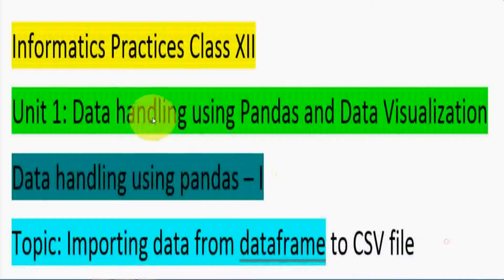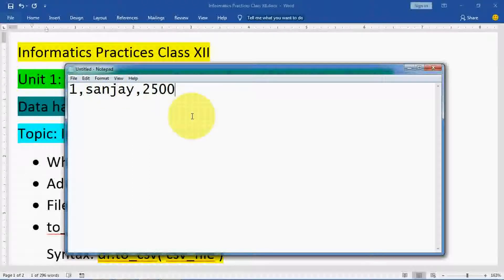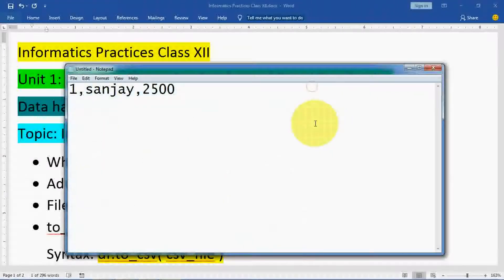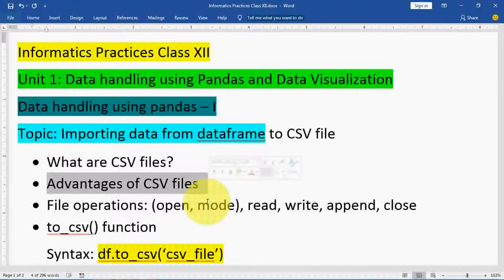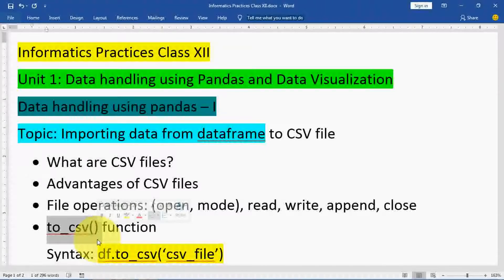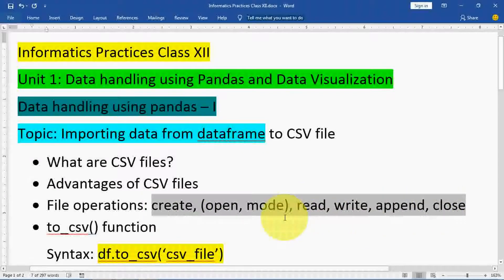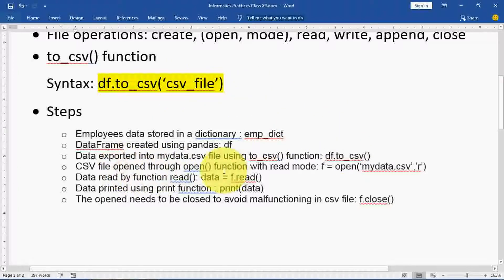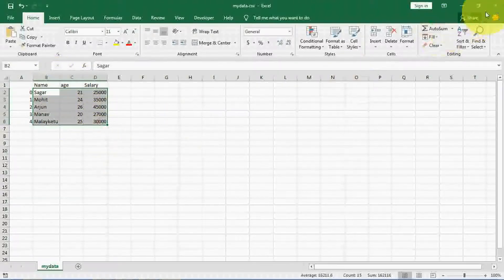Importing data into CSV file from Dataframe | Data Handling Using Pandas | Informatics Practices 12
In this video, you will get  practical demo on how to import data from dataframe to CSV file. To do this in python, to_csv() function is used.

In this channel, I will provide you the best practical videos for CBSE Computer Science (083), Informatics Practices (065), Information Technology (402), Artificial Intelligence (417), and Computer Applications.

Moreover, you will also get different official work-related tips, using different tools in for office work, MS Excel new updates in technology.

Thank You so much.
This channel is created for connecting the students and teachers of Computer Science to learn and explore the subject.